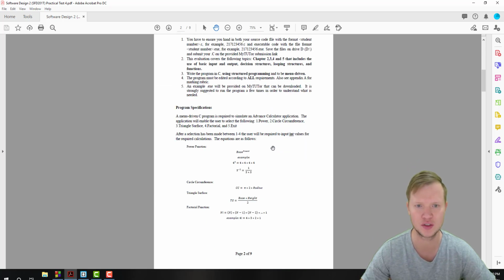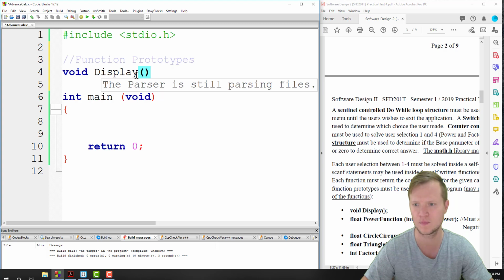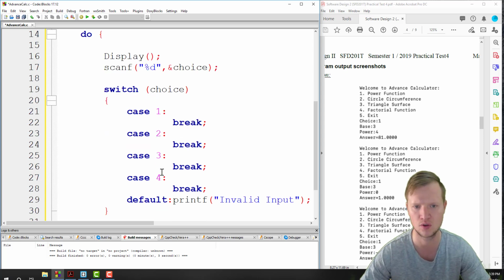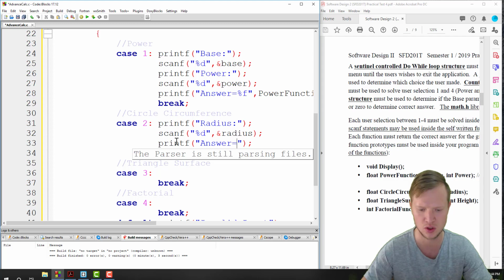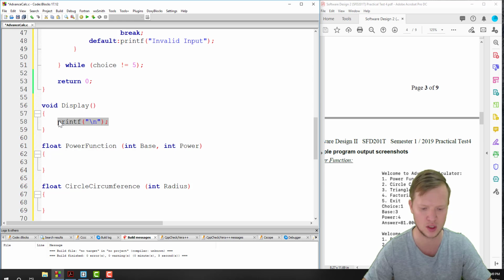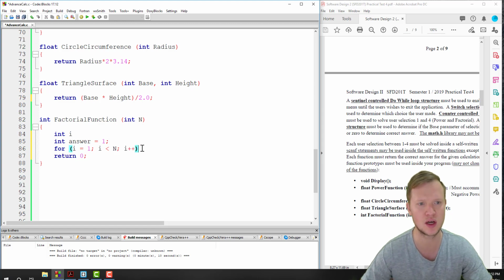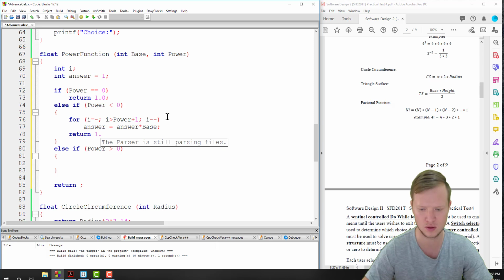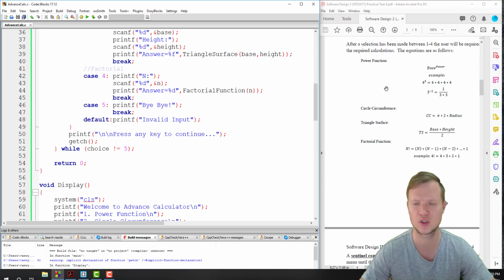Ex7. C Programming - Advance Calculator Solution (EV4 memo)